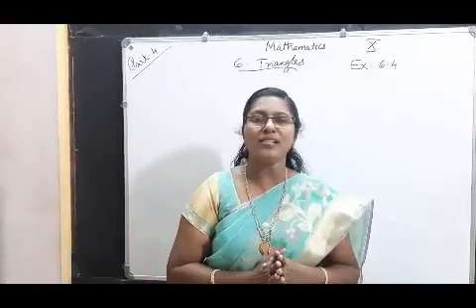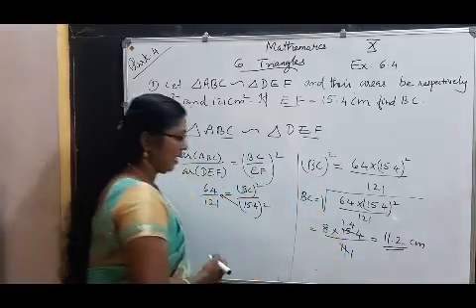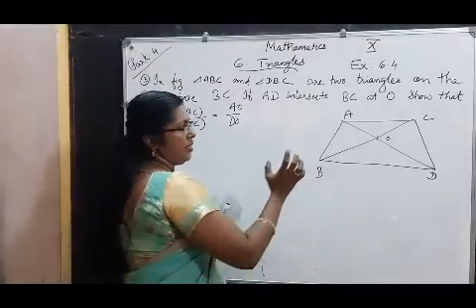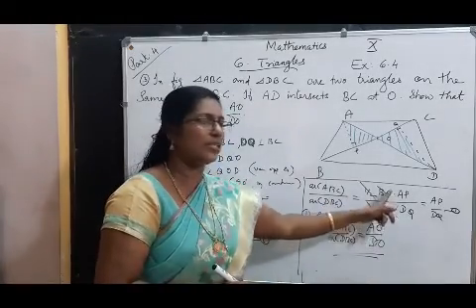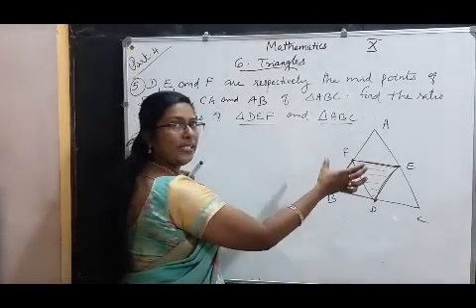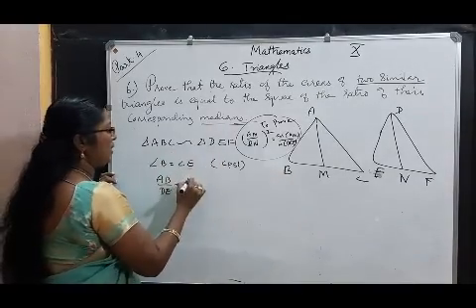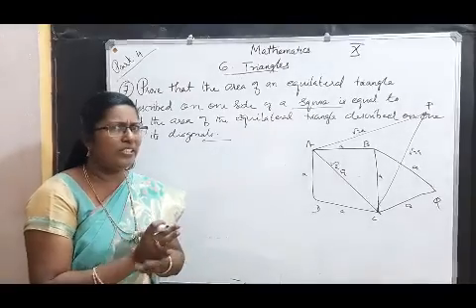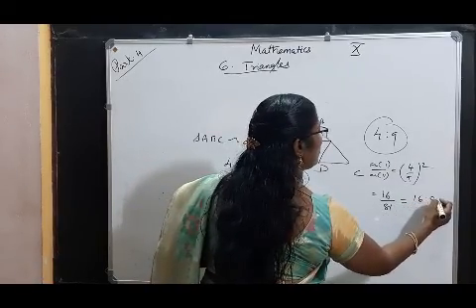💥💥💥Class 10 CBSE MATHEMATICS Chapter 6💥 Triangles💥💥 Part 4 Exercise 6.4💥💥💥Shimi Teacher